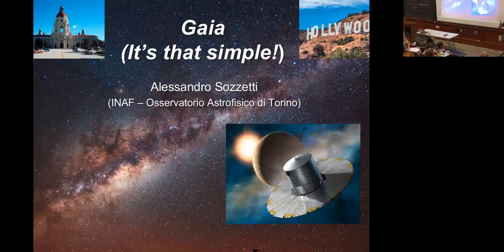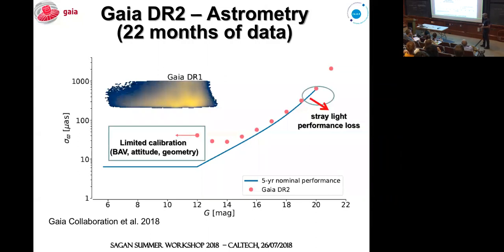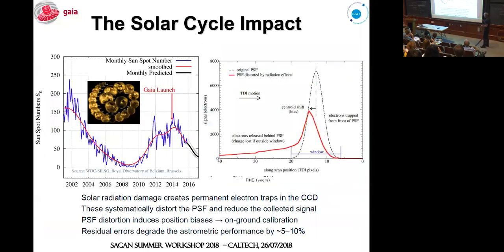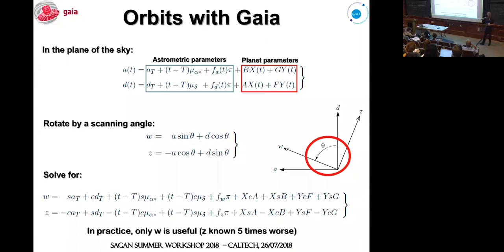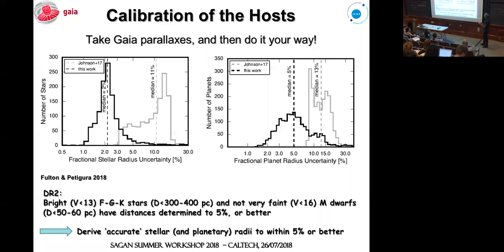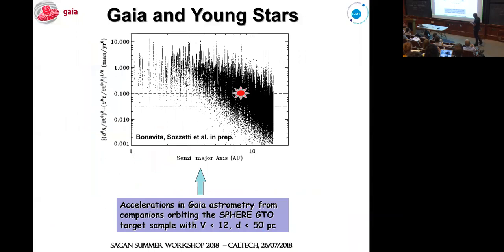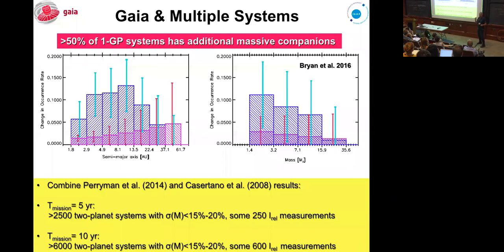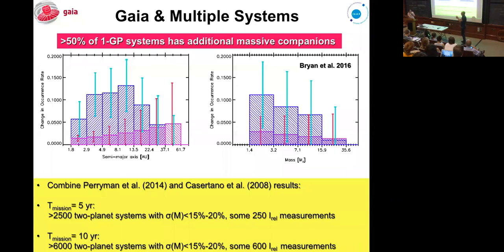Gaia (It's That Simple!) - Alessandro Sozzetti (INAF-OATo)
presented by Dr. Alessandro Sozzetti (INAF-OATo) at the 2018 Sagan Summer Workshop.  More information on this and past Sagan Exoplanet Summer Workshops can be found